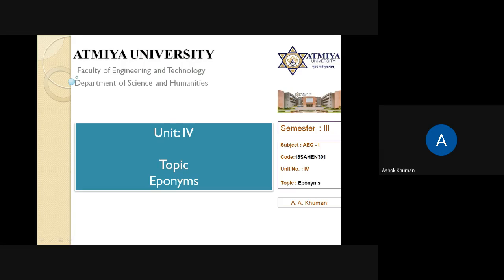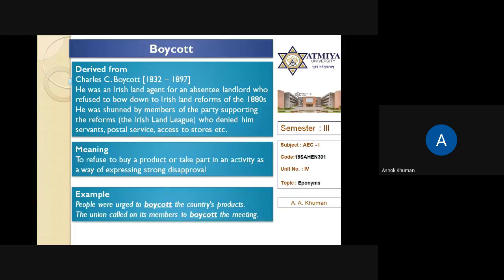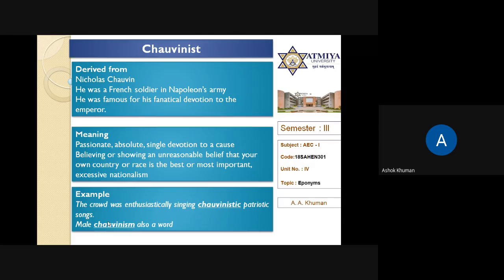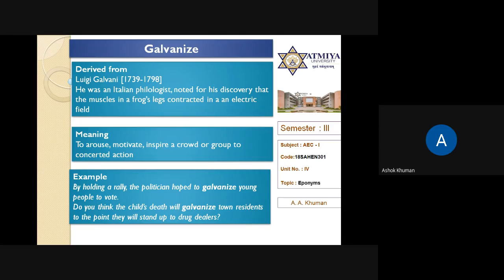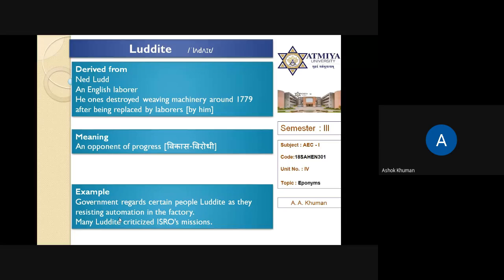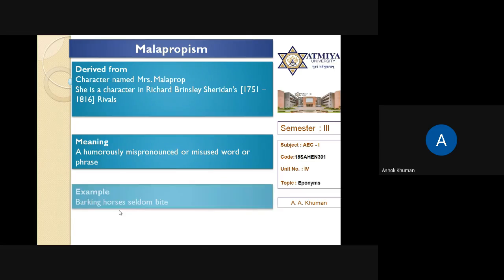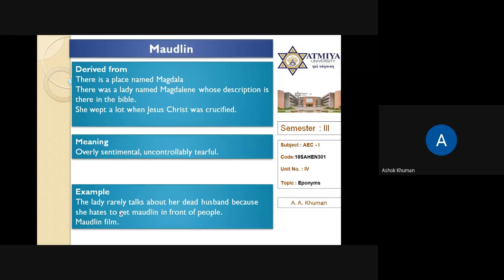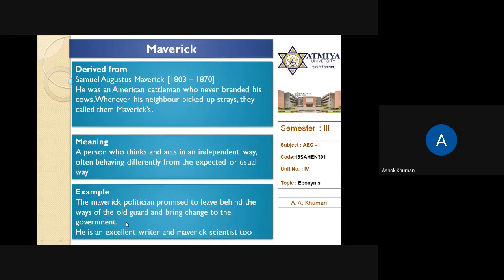Eponyms Revision By